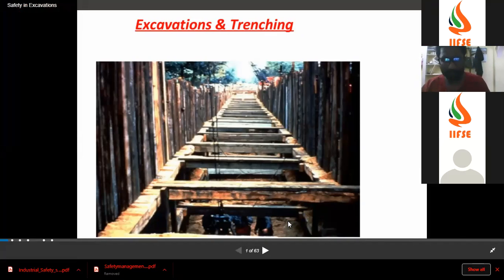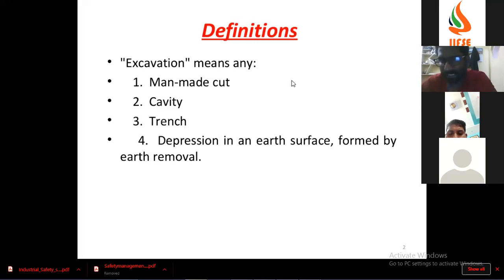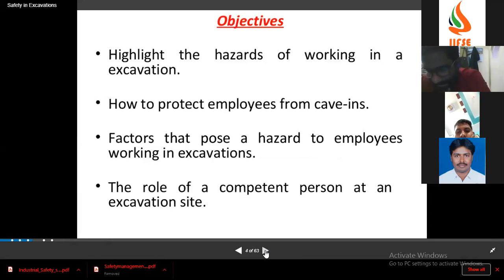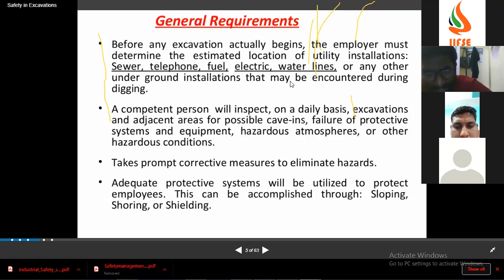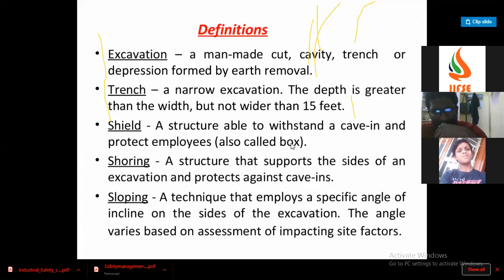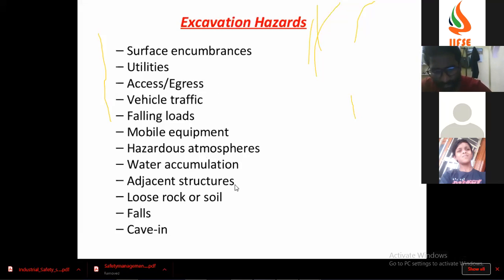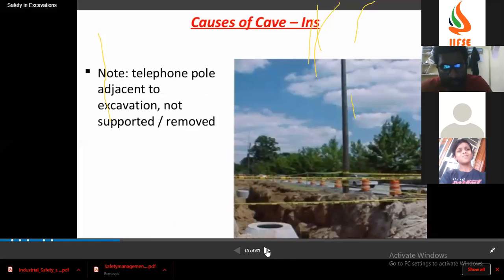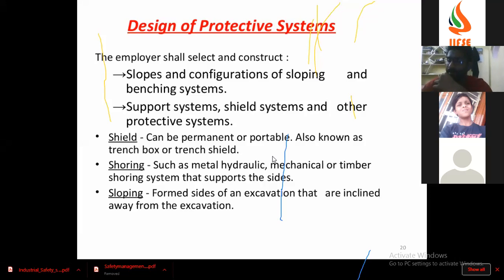SAFETY IN CONSTRUCTION OPERATIONS